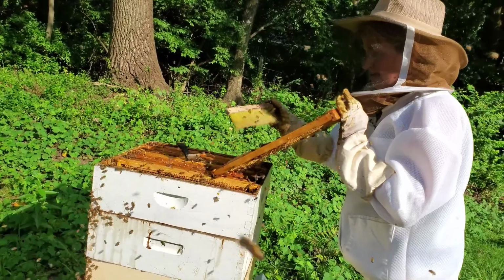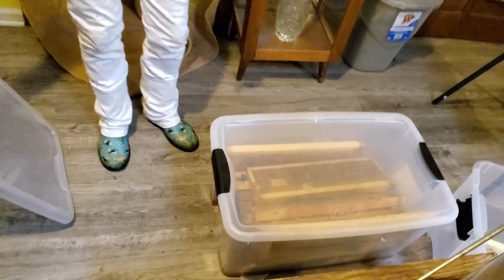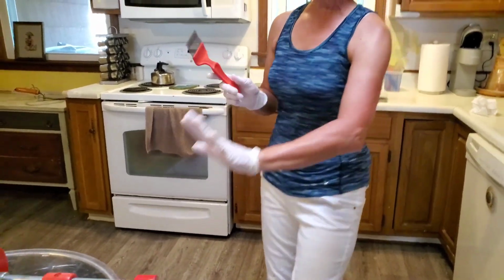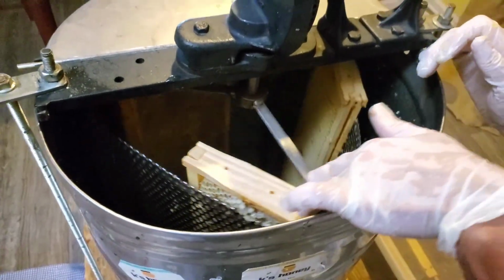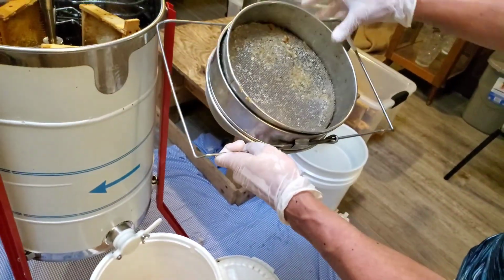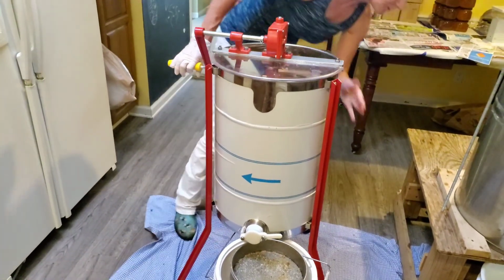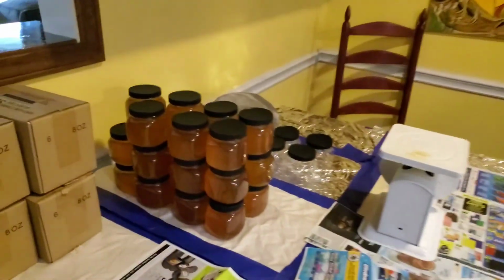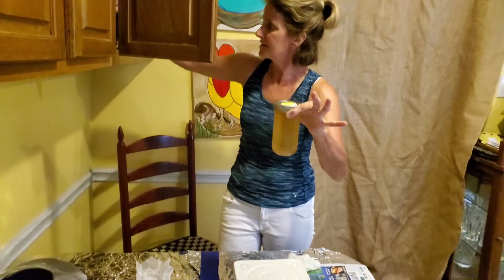Extraendo la miel pate 2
La miel Fresca